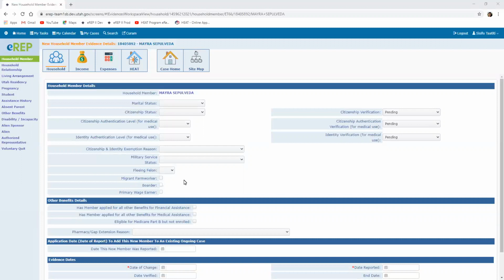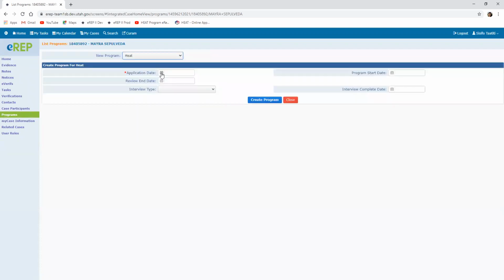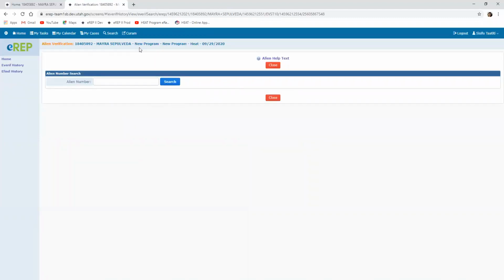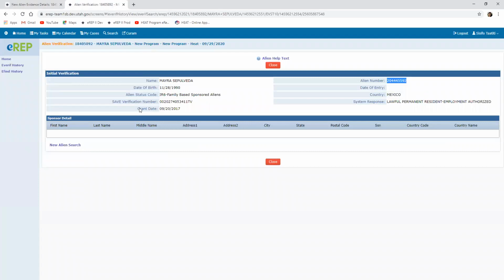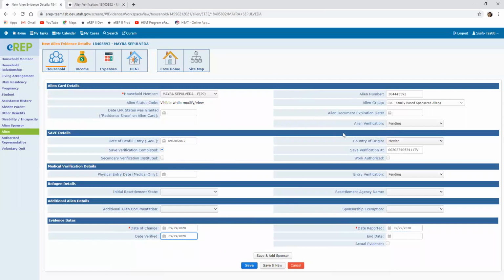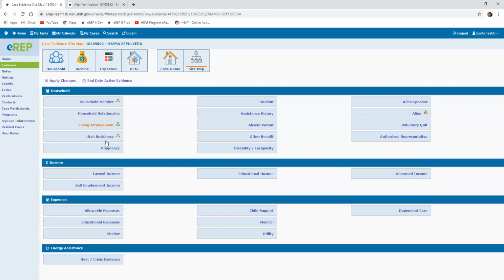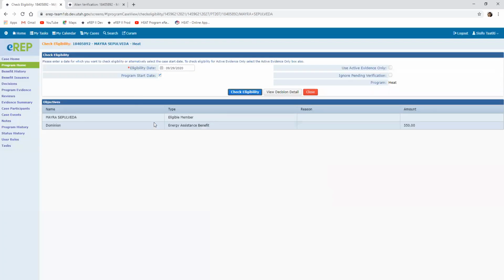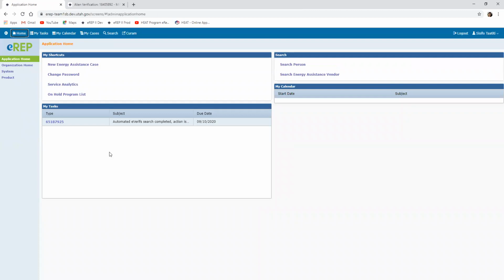HEAT Program - Alien Verification for Permanent Residents